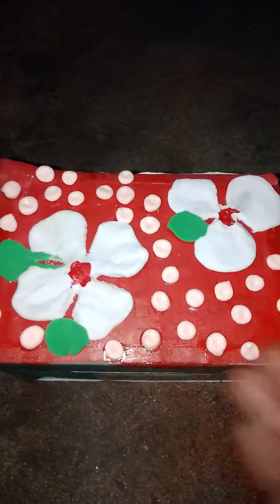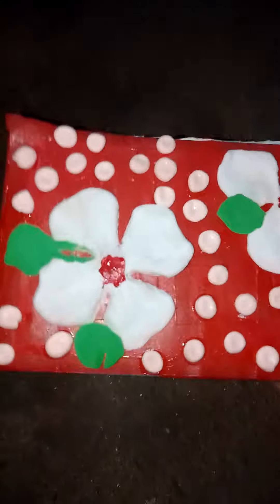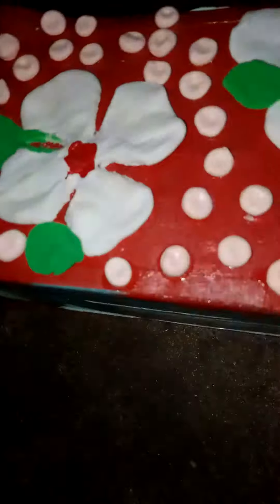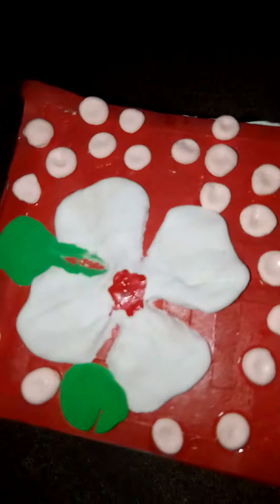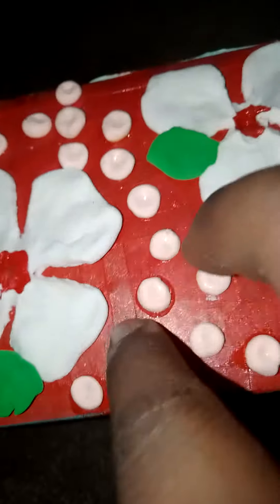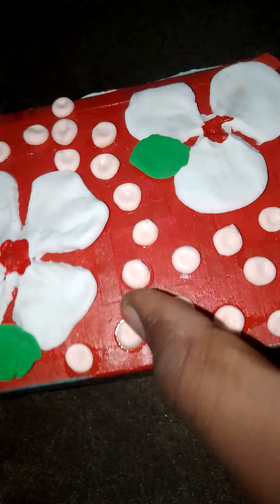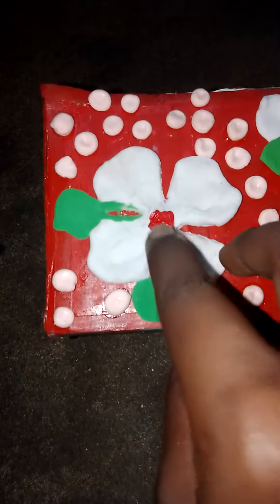a simple clay craft using the clay guys watch fully all my friends and family